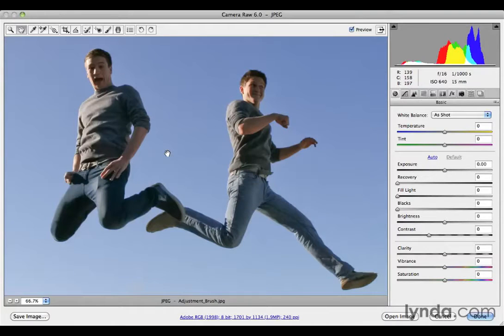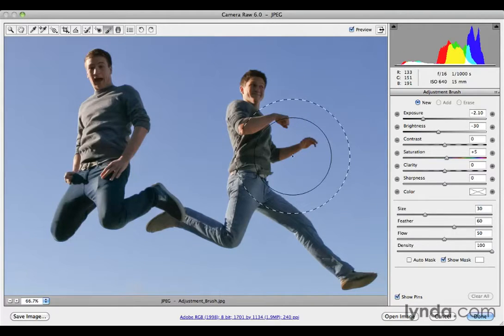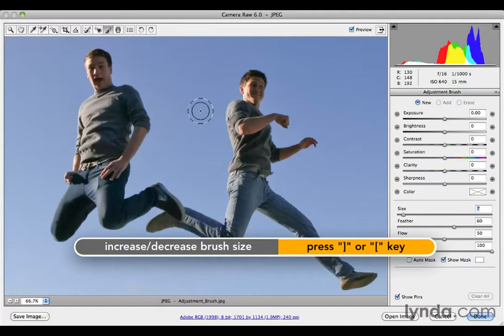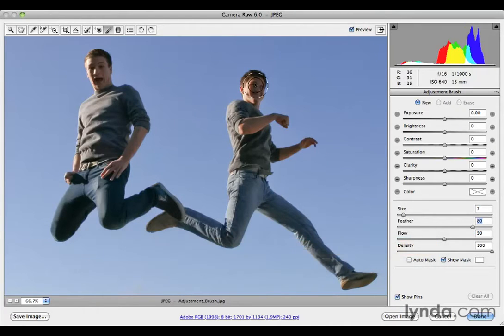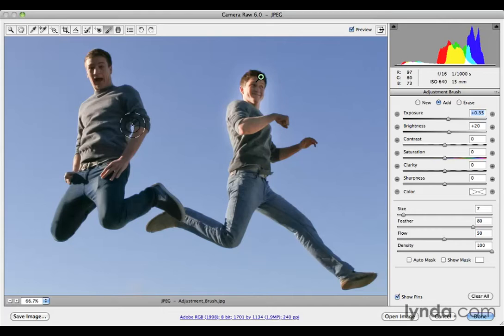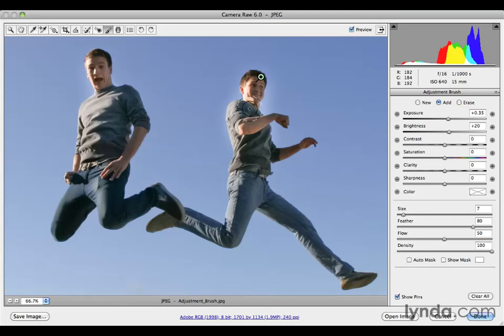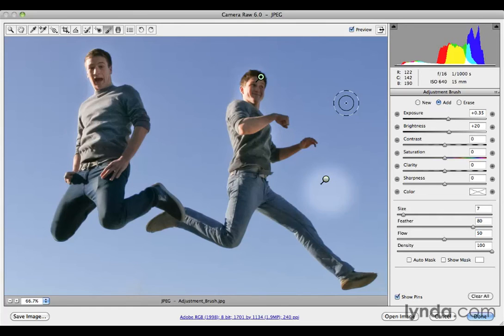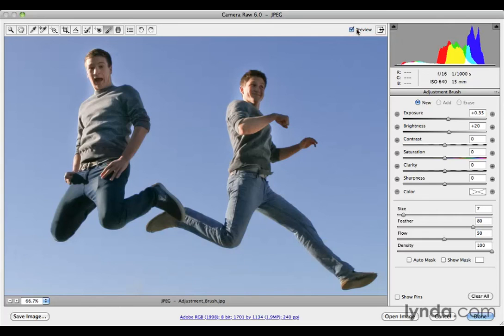Adobe Photoshop Tutorial - Adjustments - CH 5 - lesson 01 of 10